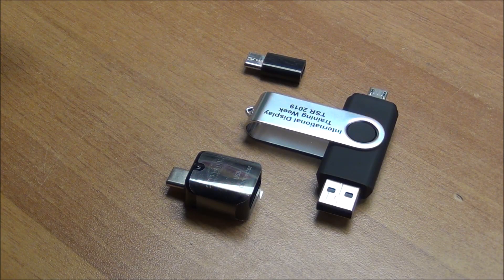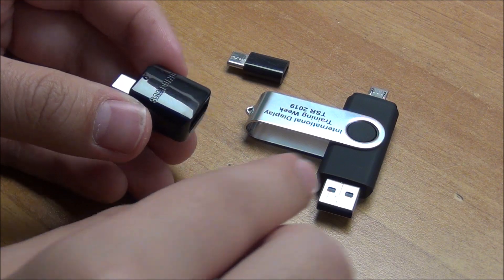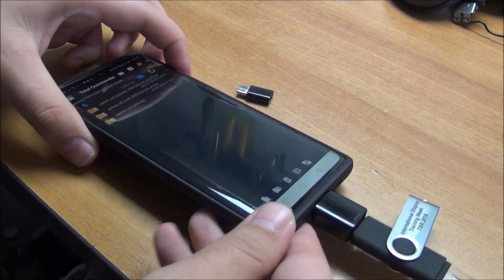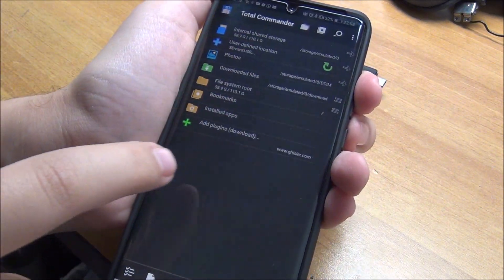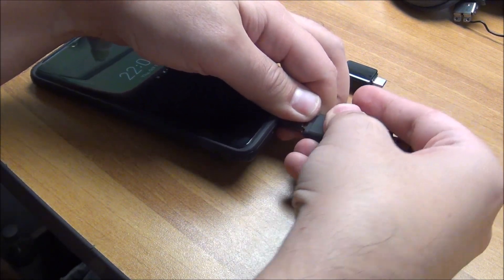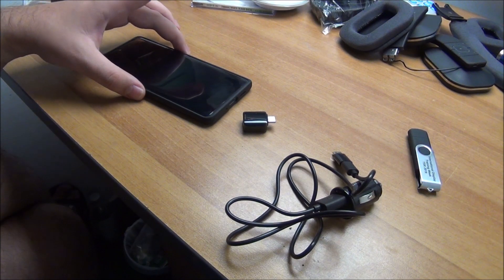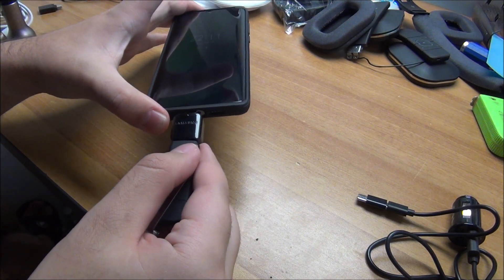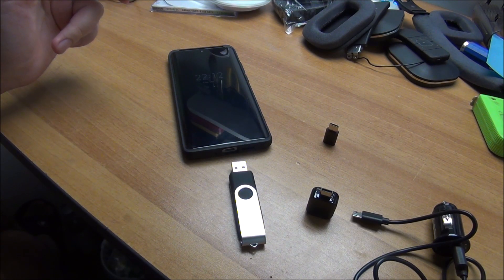On-The-Go versus Data Only - USB Type C adapters explained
They are really similar at first sight, but they are meant for different tasks.